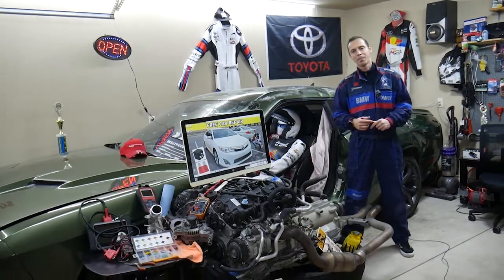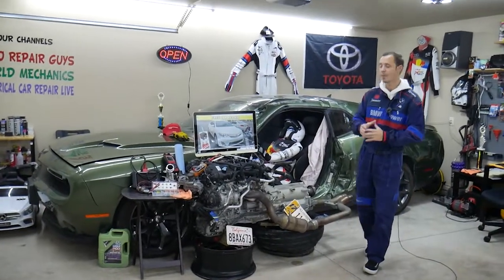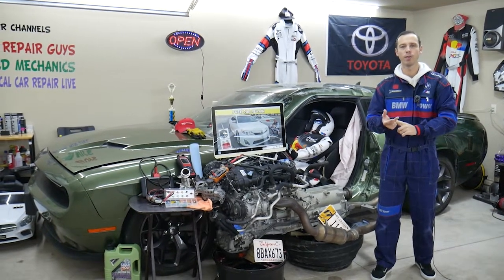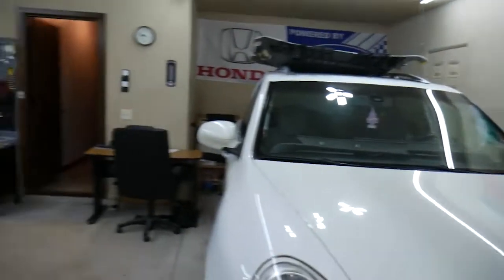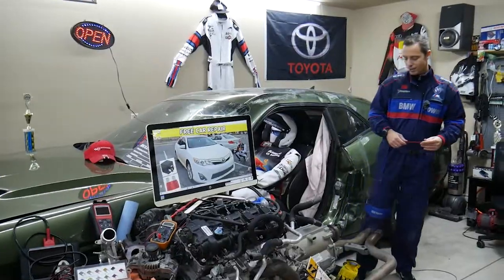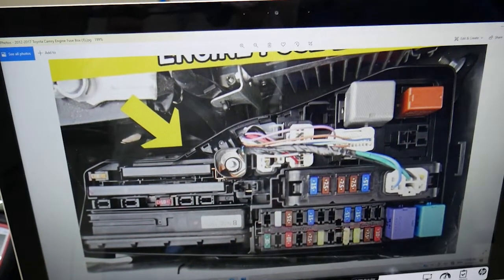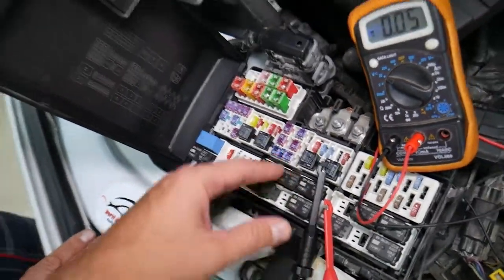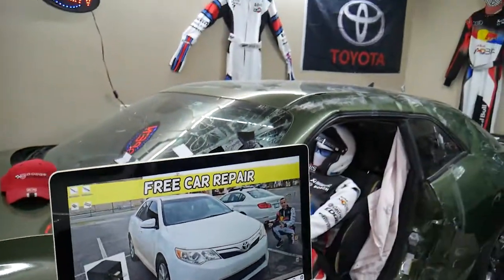TOYOTA CAMRY TURN SIGNAL FUSE LOCATION, LEFT RIGHT TURN SIGNAL FUSE 2012 2013 2014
2012 Toyota Camry turn signal fuse, left right turn signal fuse, turn signal does not work fuse location replacement
2013 Toyota Camry turn signal fuse, left right turn signal fuse, turn signal does not work fuse location replacement
2014 Toyota Camry turn signal fuse, left right turn signal fuse, turn signal does not work fuse location replacement